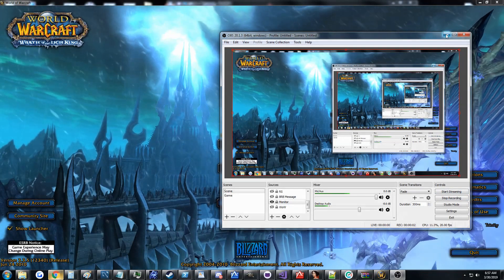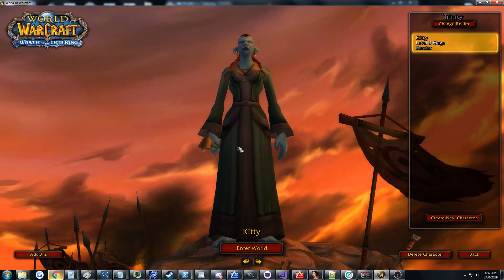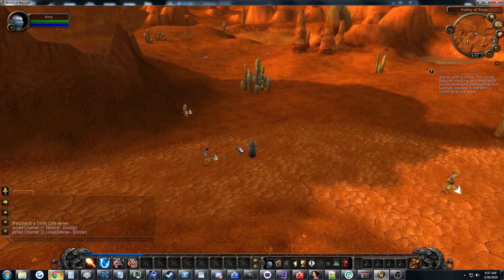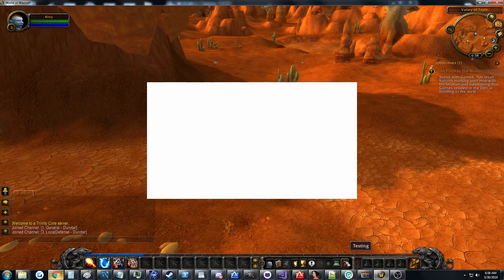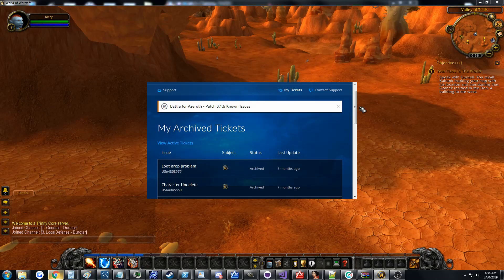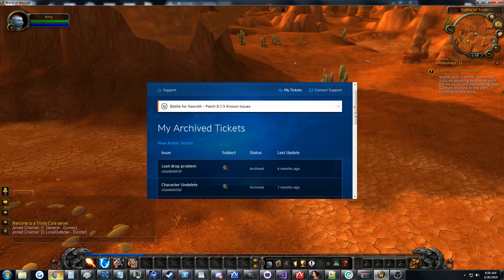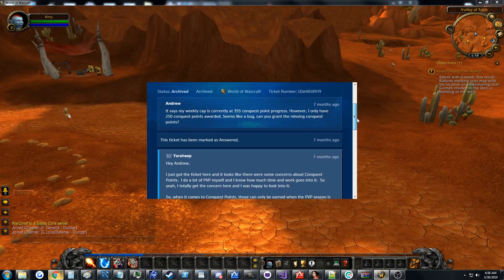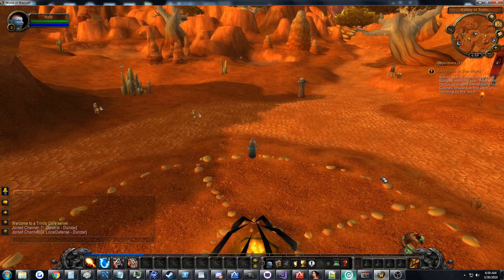Custom WoW 3.3.5 Server - Webpages in UI [Ep. 3]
I brought the ability to embed web into the WoW client. I guess this will be a useful feature for support in a custom 3.3.5 WoW server I may develop.